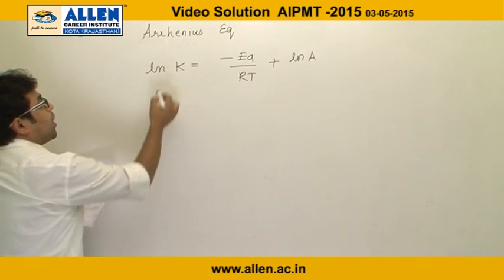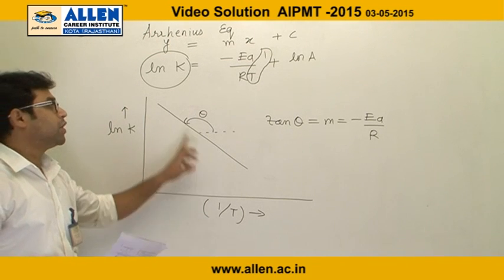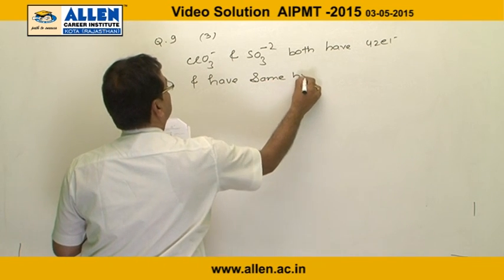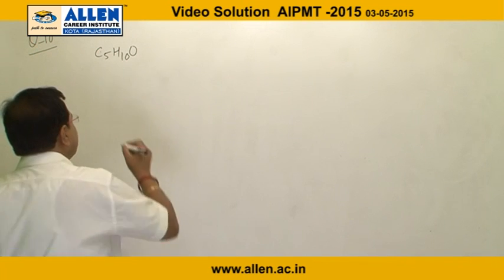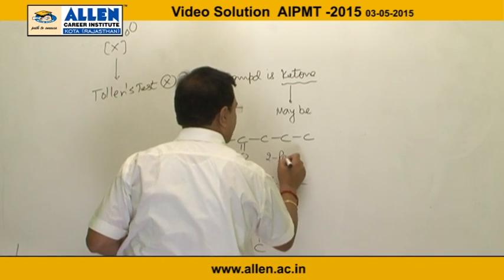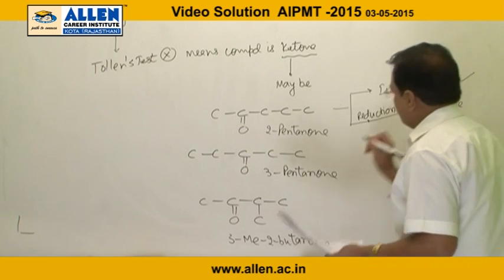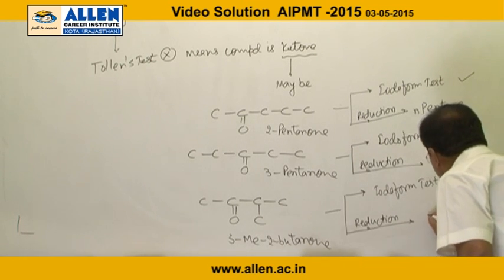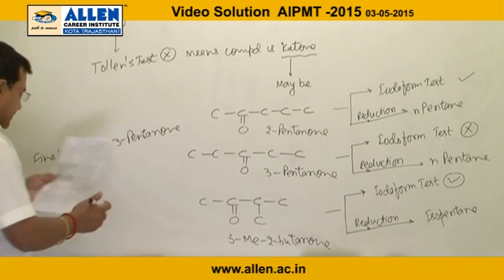AIPMT 2015 video solutions – Chemistry Q. No. 8,9,10 – AIPMT 2015 Q&A BY ALLEN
Find AIPMT 2015 Video Solution of Chemistry for Q. No. 8,9,10 (Paper CODE-F) by ALLEN CAREER INSTITUTE.